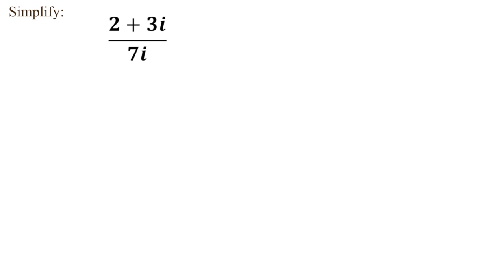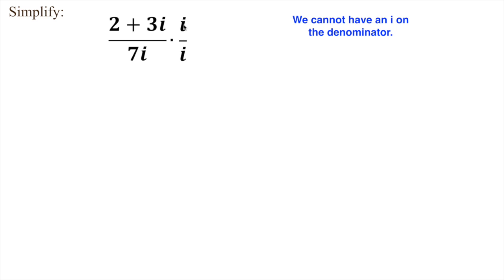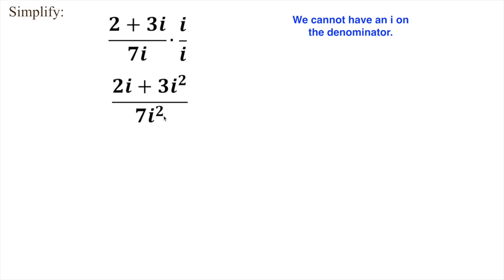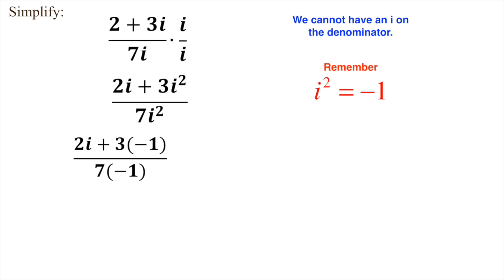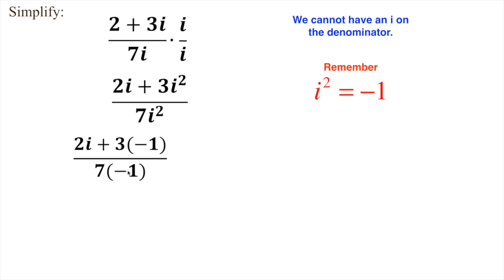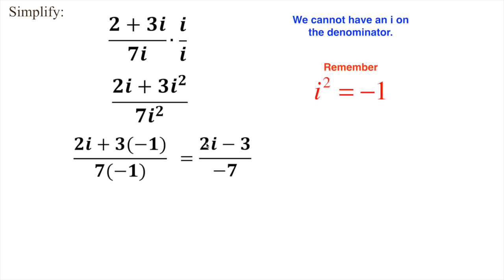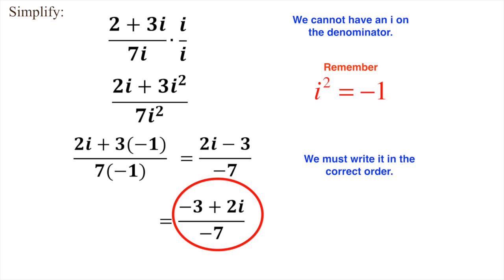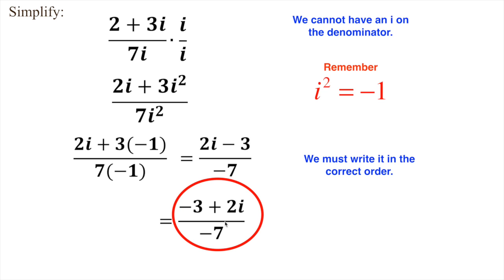Dividing complex numbers 2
This video is about Dividing complex numbers 2